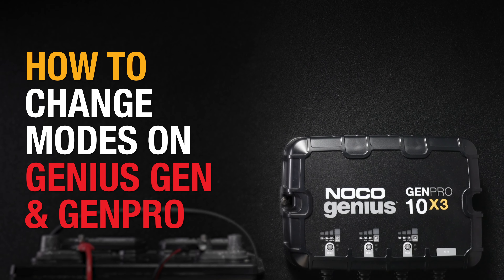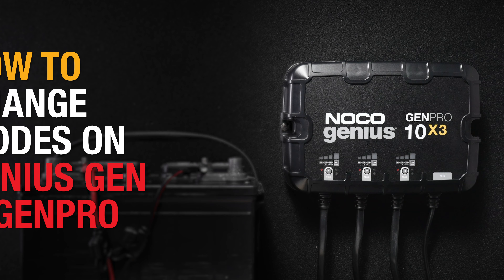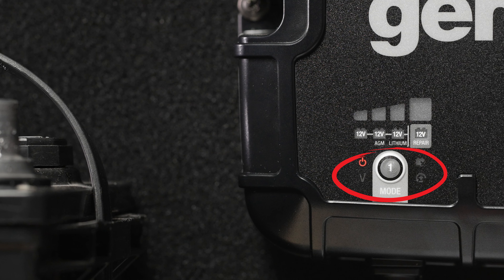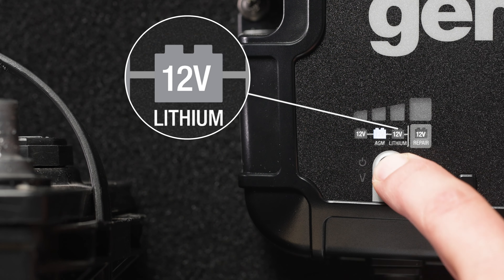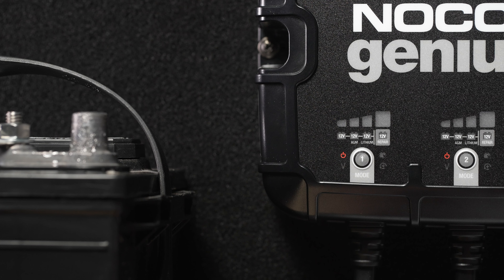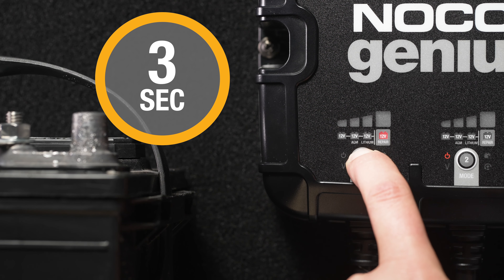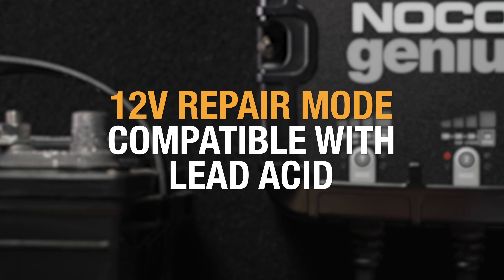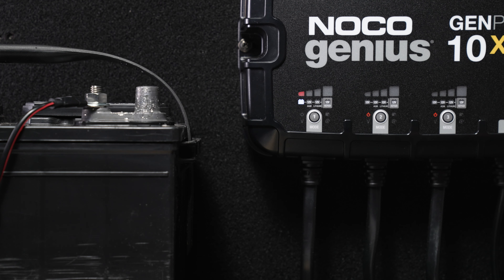How to Change Charging Modes on NOCO GEN & GENPRO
How to Change Charging Modes on your NOCO Genius GEN and GENPRO Smart Battery Charger.